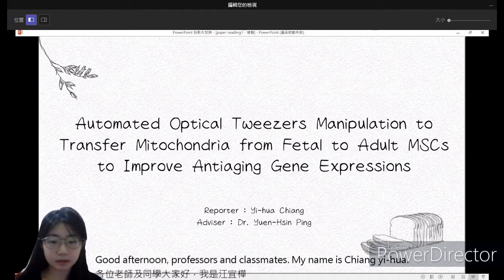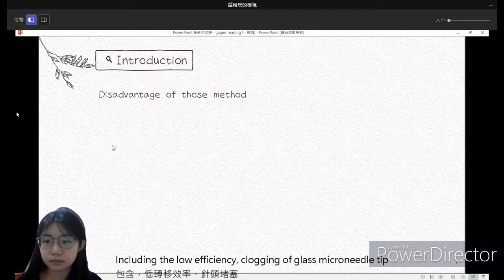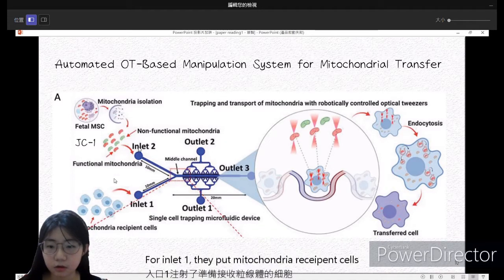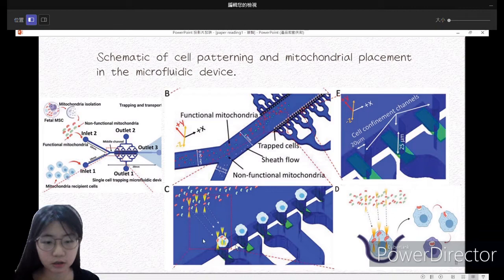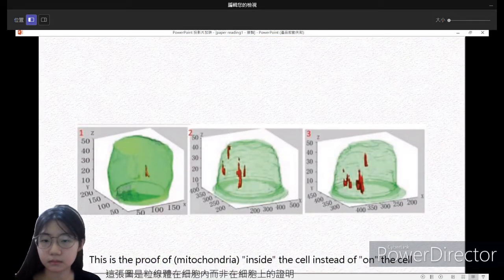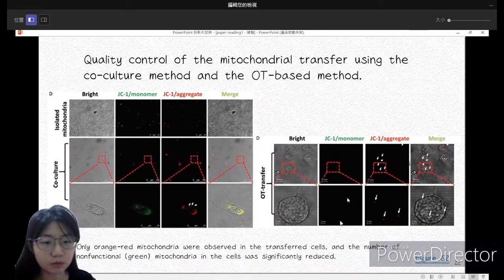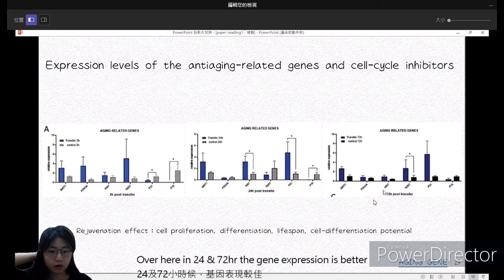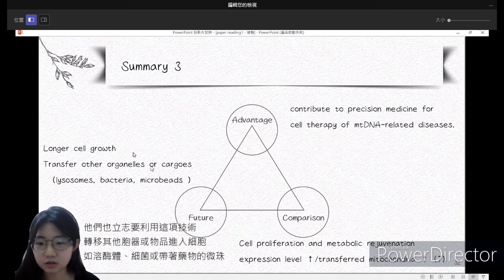生光所seminar 1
生光所seminar 1-江宜樺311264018
報告題目：Automated Optical Tweezers Manipulation to Transfer Mitochondria from Fetal to Adult MSCs to Improve Antiaging Gene Expressions